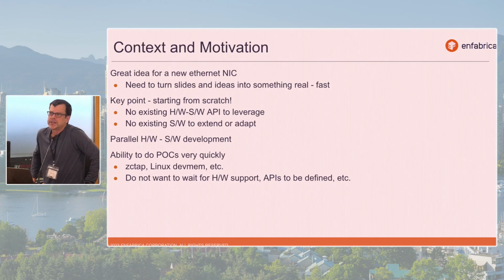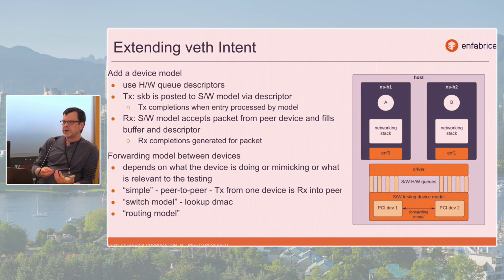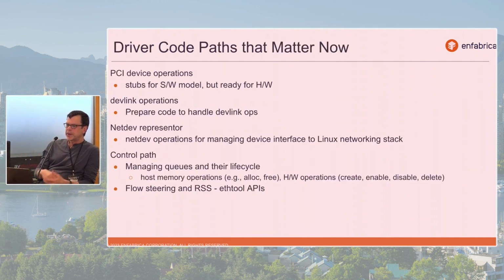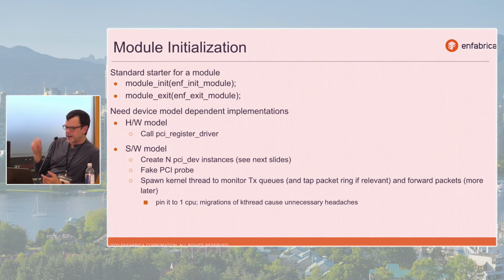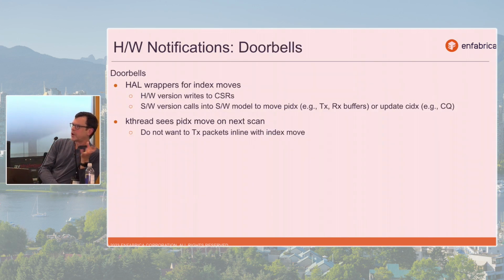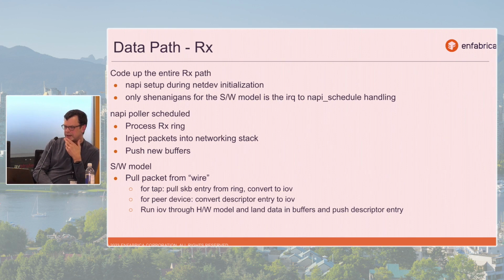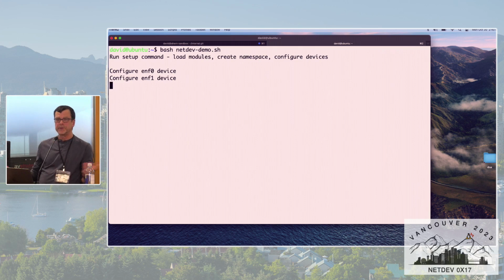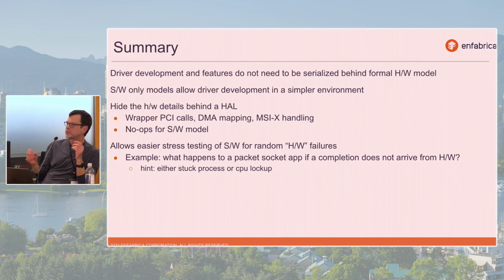Netdev 0x17 - Lightweight Approach to Kickstart Development of a NIC Driver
This tutorial shows a lighter weight approach for developing S/W and H/W in parallel.